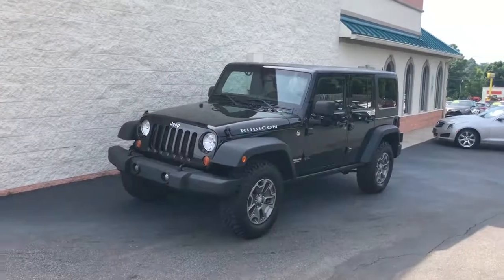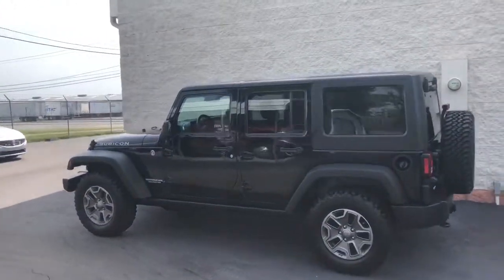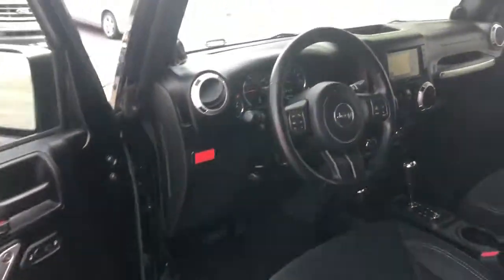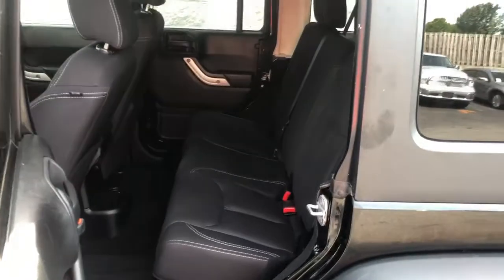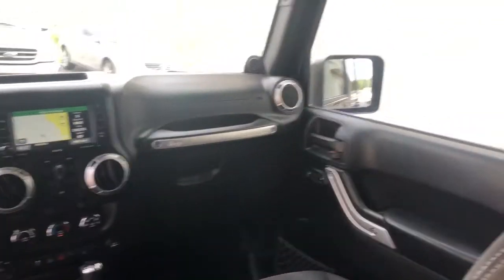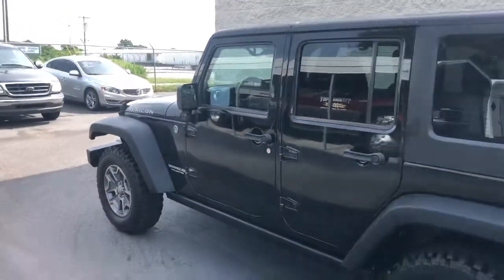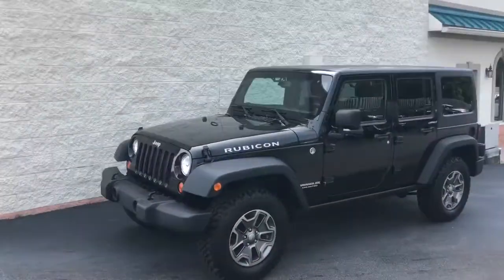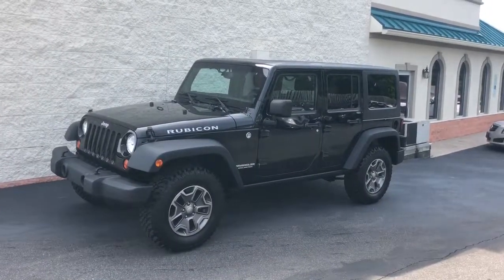2013 Jeep Wrangler Unlimited Rubicon VIN: 1C4HJWFG9DL558991 Stock: C9102